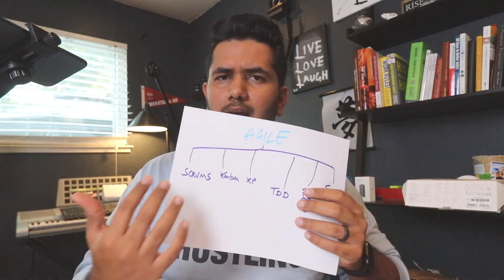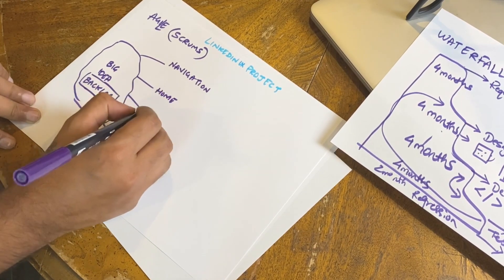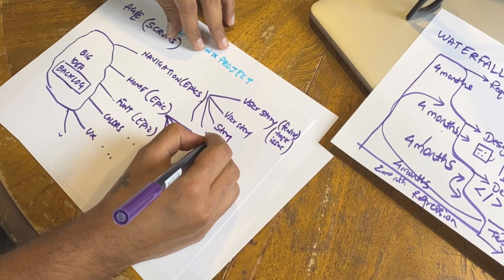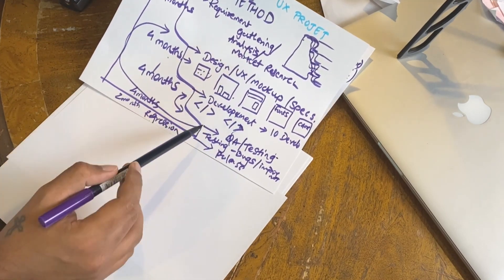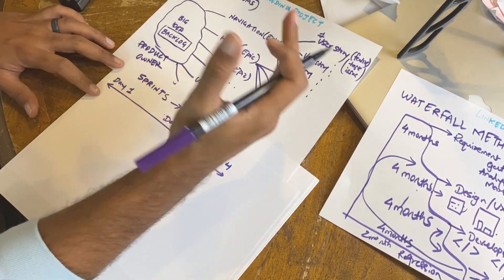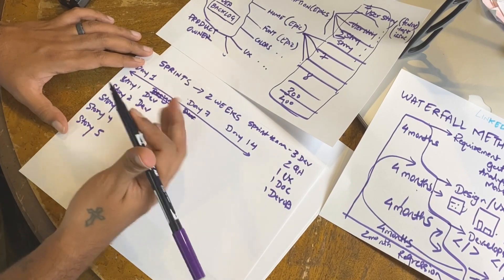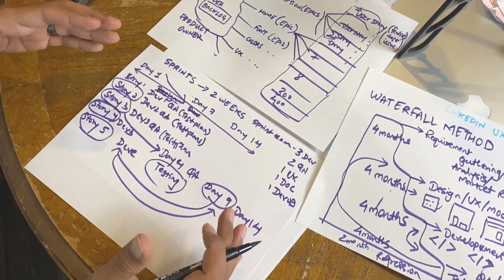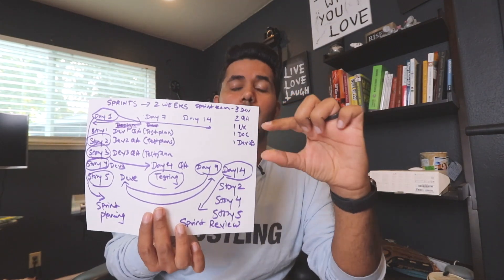Agile (SCRUMS) Software Product Development - Part 2 | Waterfall vs Agile (Scrums)